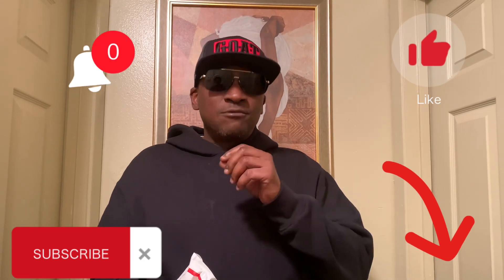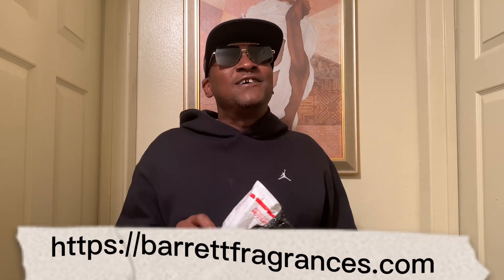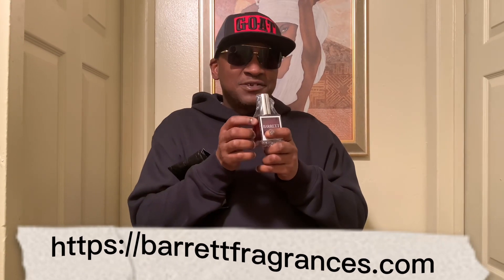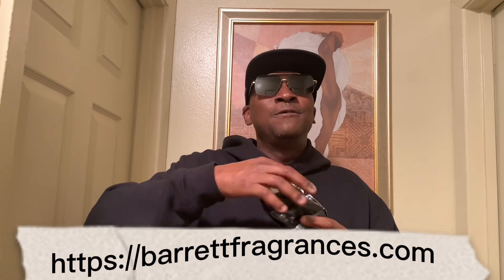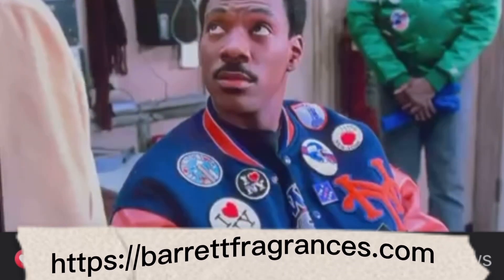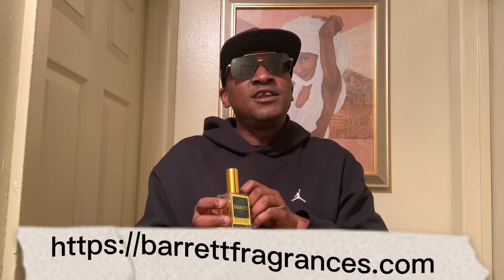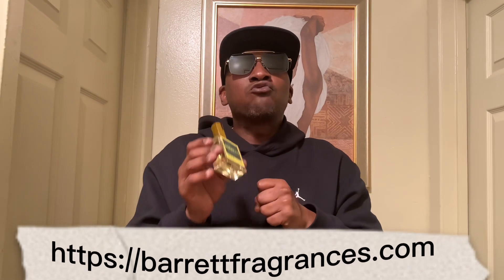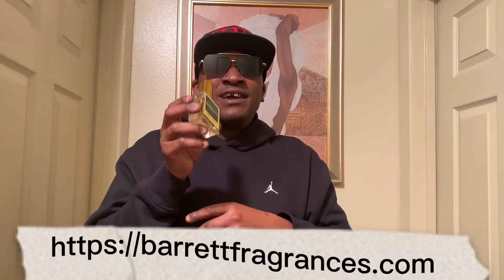It’s package day at the Vineyard Barrett Fragrances all bangers FieldsofVilhalla Naxos Aventus Wow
In this video , it’s Package day at the Vineyard and I am introducing you to Barrett Fragrances a clone house. Ross Barrett send me a package with 3 50ml bottles parfum concentration . The frag we will review today is a Naxos & Aventus clone called Field of Valhalla . This juice is amazing. You need to sample this be ASAP!! So let me thank J-ray smooth and Ross Barrett of Barrett fragrances. Tell him OG sent you . Anyway thank you all so much for stopping by the vineyard. I’ll see you all soon God bless goodnight fam.